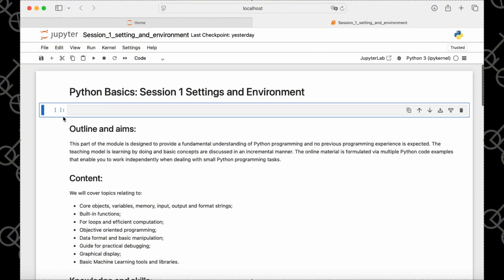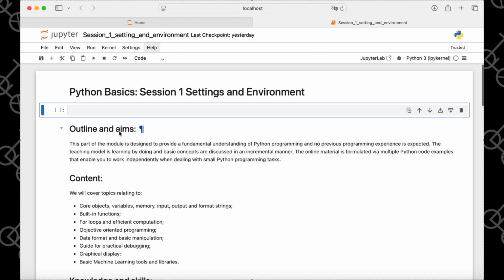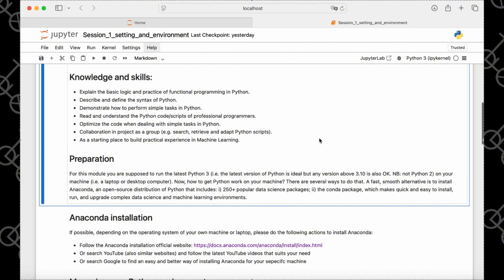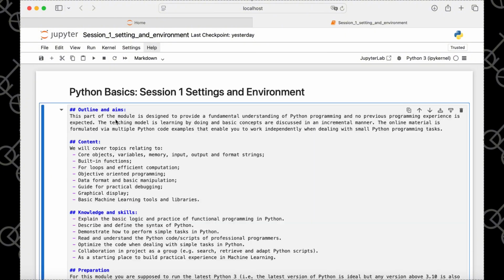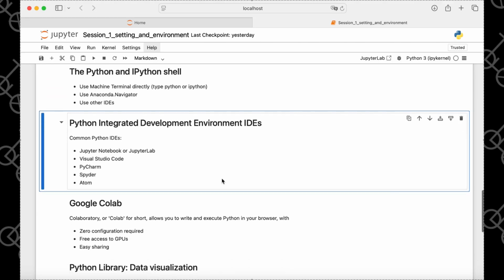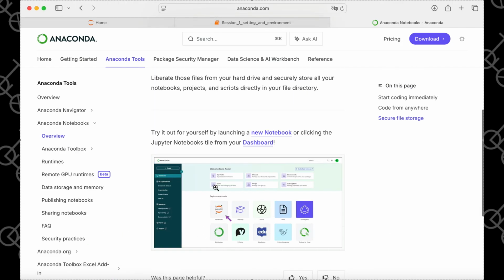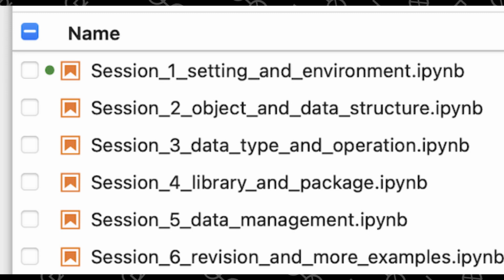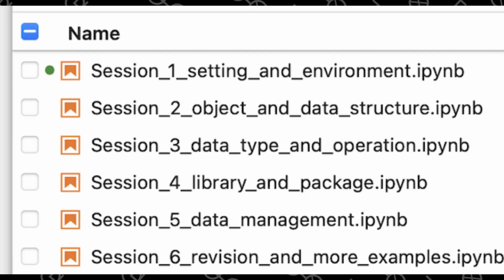Python Basics | Session 1 | Setting and Environment